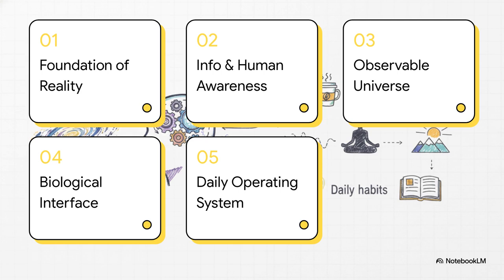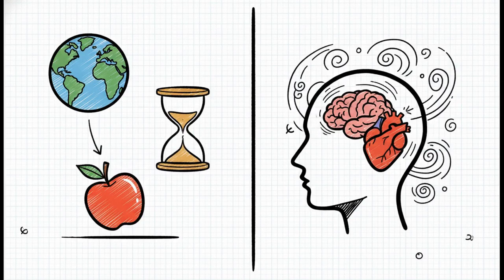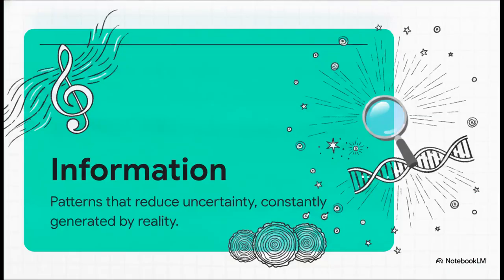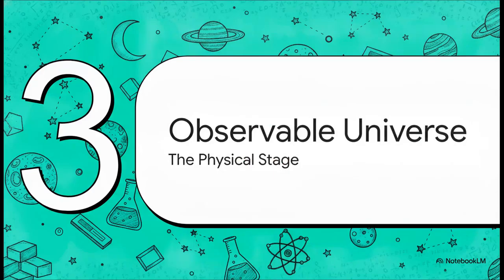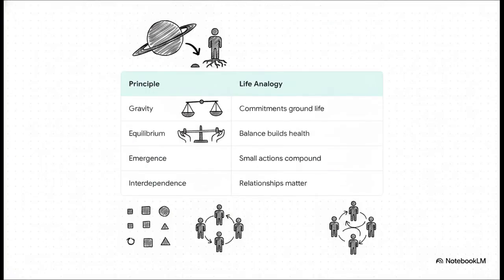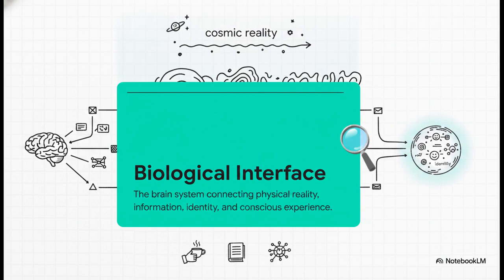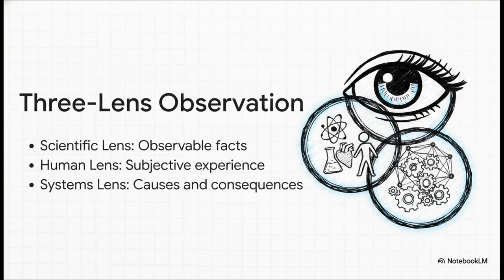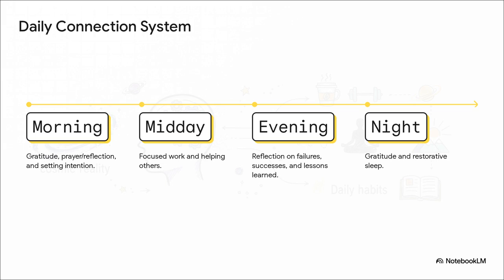1.PART-01- THE NATURE OF REALITY (VIDEO)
1.PART-01- THE NATURE OF REALITY (VIDEO)
The_Architecture_of_Awareness_4.1